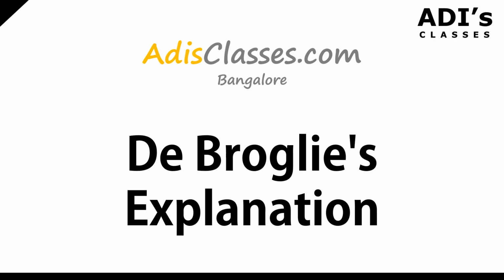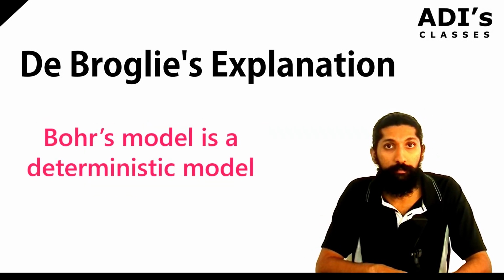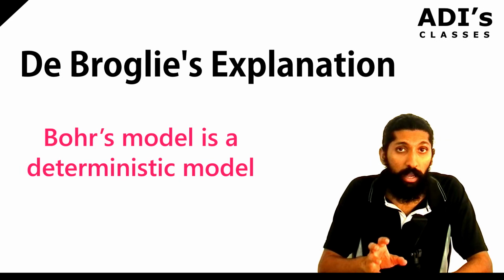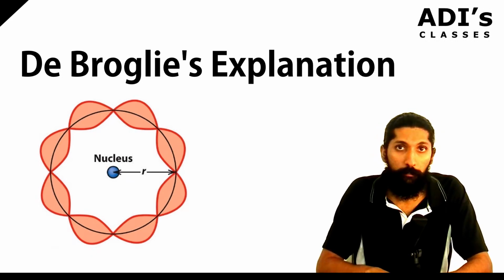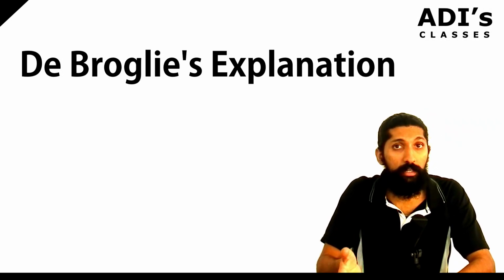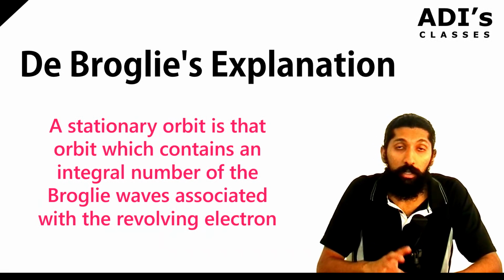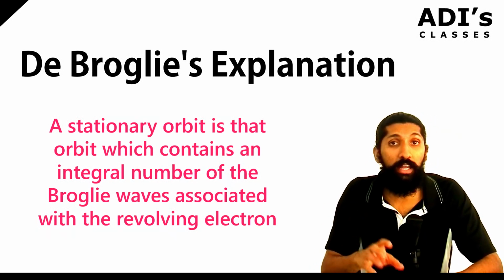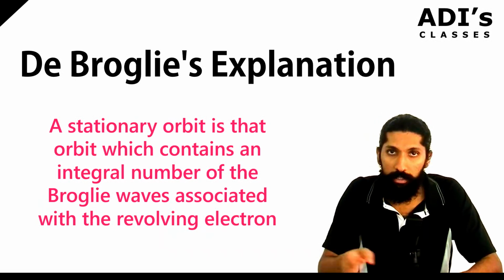De Broglie's Explanation | Atoms | Physics Class 12 | CBSE and PUC - ADIs Classes